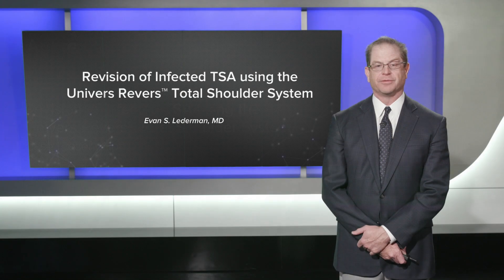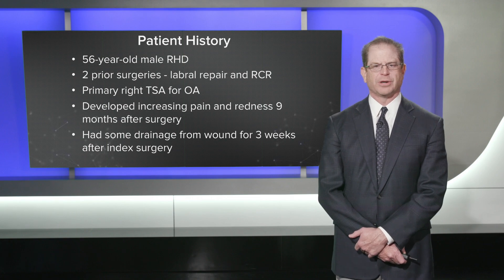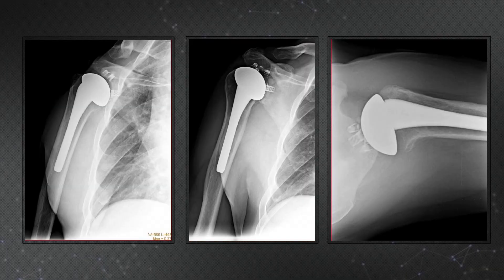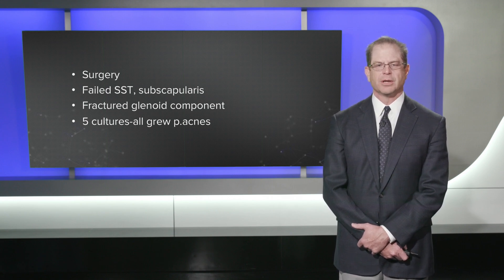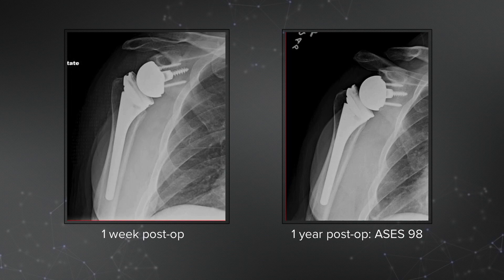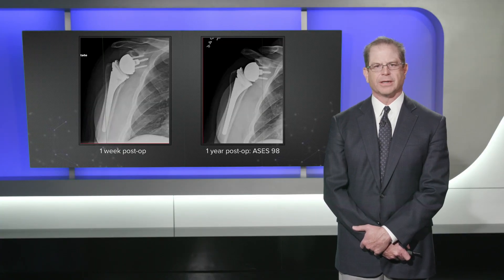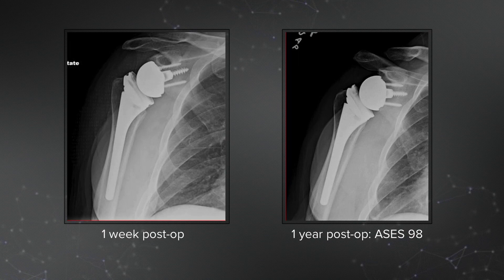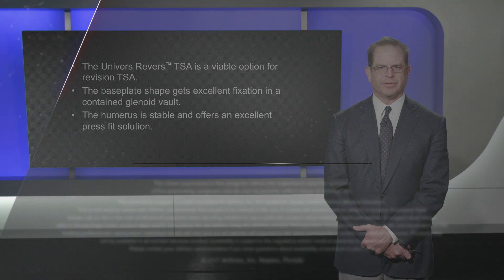Revision of Infected TSA using the Univers Revers™ Total Shoulder System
Evan S. Lederman, MD, (Phoenix, AZ) reviews the treatment algorithm for an infected total shoulder. He discusses the progression of care culminating in a revision utilizing the features of the Univers Revers™ total shoulder system.